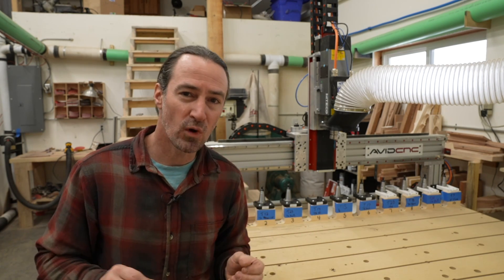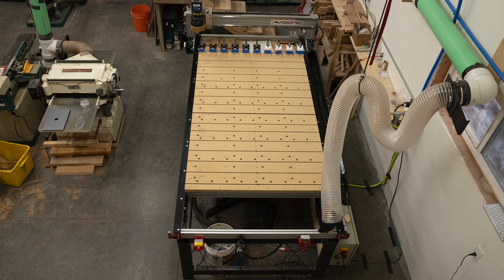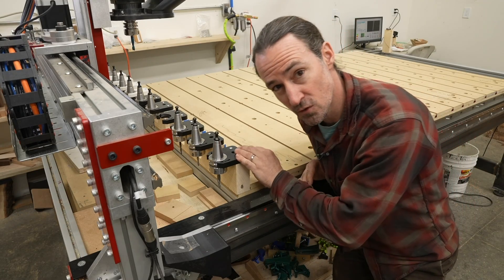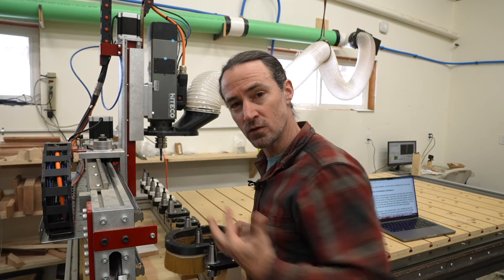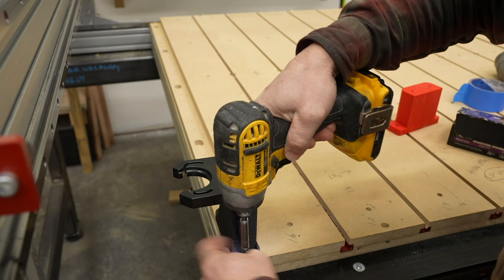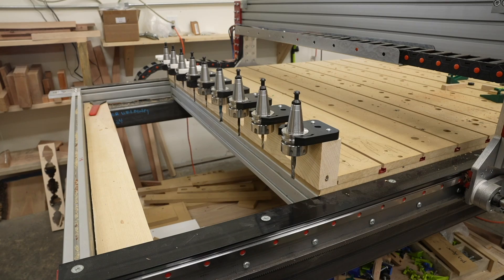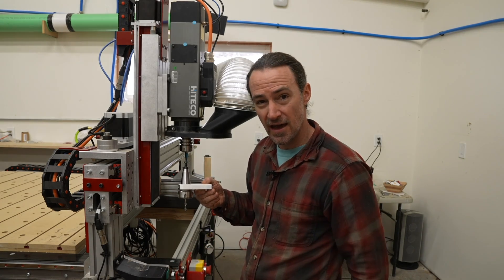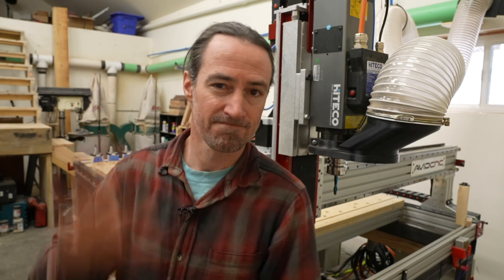CNC Build Ep 6: Automatic Tool Changer Rack / Tool Stations - DIY Wood ATC Tool Rack for Cheap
Hey CNC Woodworkers!
This is how I made my ATC Tool Rack for my Automatic Tool Changer spindle on my Avid CNC. It's made out of wood, using stock I milled from downed trees, so it was "free". I cover considerations on where to place the tool rack on the CNC machine, including how to orient the tool holder or tool fork, depending on how you are using a dust shoe for dust collection (ie: a slim dust boot to fit over the rack versus docking or moving the dust boot aside). I talk about 3D printing a tool pocket rack, and why I didn't go that route. Finally, I show how I machined the rack out of wood, so you can follow along and make your own! I am using an Avid CNC, but you could easily use this same design on any other regular DIY wood CNC machine. This design works well for all ATC spindles: CNC Depot's S30 / S30C, HITECO QD-1F, and other import spindles.

Pre-made Slim Dust Boots:

Corbin Dunn
// CNC File Downloads and Products

Chapters:
0:00 Intro
0:25 Where To Put It?
1:45 Dust Boot Considerations
4:21 Tool Length Considerations
5:58 3D Printed Options
6:20 Wood Rack Build
9:28 Conclusion